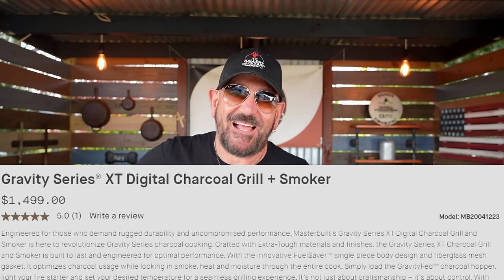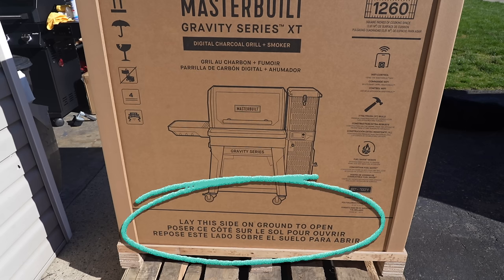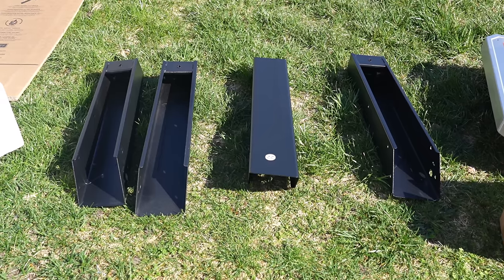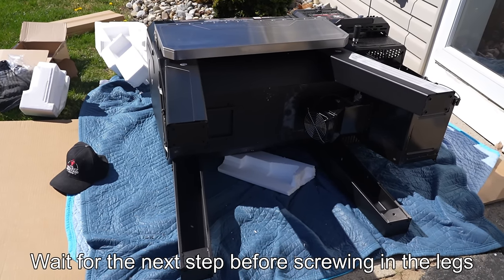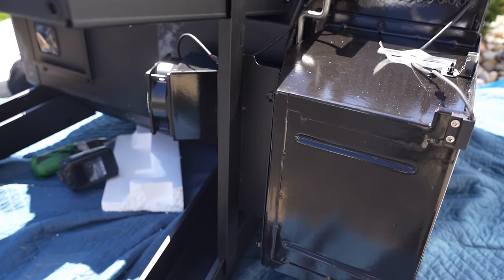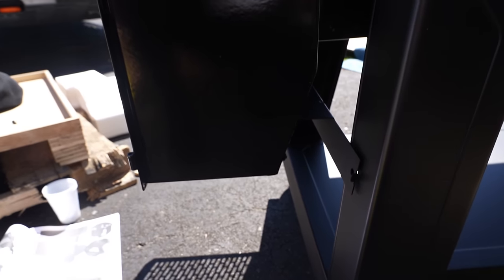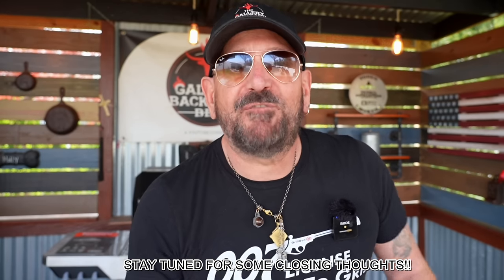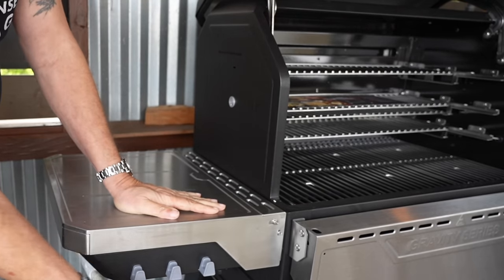Masterbuilt Gravity XT | Unbox | Assemble | First Look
Todays show is all about that Masterbuilt Gravity XT. We will unbox it, assemble it, and take our first look with a walking around. The Masterbuilt Gravity made its debut on the Channel in March of 2020! Needless to say, this Masterbuilt Gravity XT has been long overdue-.

Become a GALLERYBBQ Supporter with Patron!!

✅✅✅✅✅✅✅✅SHOW NOTES✅✅✅✅✅✅✅✅

Wild Fork 20 off 100  BACKYARD20OFF100

0:00 start
1:45 comment down below
2:14 lets talk price!!
2:37 lets talk on how to unbox or uncrate
3:24 the unboxing begins
4:08 pitmaster Molly is useless!!
4:19 tips and tricks
4:49 pitmaster Molly is finished!
4:47 assemble begins, the bottom legs
6:00 front leg brace and hopper leg brace
6:30 bottom shelf and casters, wheels!
6:49 she's a beaut!
7:11 Hopper brace
7:21 the side table and pull bar
7:51 the hopper lid handle
8:03 the manifold and manifold adaptor
8:13 those firbricks exposed!
8:26 peeling the stickers!
8:34 closing thoughts
8:47 XT bullet points!
9:40 please SUBSCRIBE as it'll be weekly Masterbuilt testing cooks and fun!
10:00 see you soooooon!

MAKE YOUR OWN SPG...

 Premium Coarse Ground Black (16 MESH)
Diamond Crystal Kosher Salt
Amazon Brand - Happy Belly Granulated Garlic, 24 Ounces
These recipes make about 2 lbs. and fit perfectly in a 33oz shaker.

Put all ingredients in a bowl.. All are measured in cups.

Ingredients for the SPG:
1  CUP Kosher Salt
2 CUP Coarse Ground Black Pepper
1/4 Granulated Garlic(Optional)
Mix all ingredients into a bowl and add to the shaker. A funnel works great for this.

↓↓↓↓🎬🎬🎬🎬Grab these from AMAZON🎬🎬🎬🎬↓↓↓↓

Pink Butcher Paper Roll (USA MADE) - 24 Inch by 175 Foot Roll

16 Mesh Black Pepper

Low cost Carving knife MAIRICO Ultra Sharp Premium 11-inch Stainless Steel Carving Knife

Hardcore Carnivore Black

Everyone needs some Beef Tallow